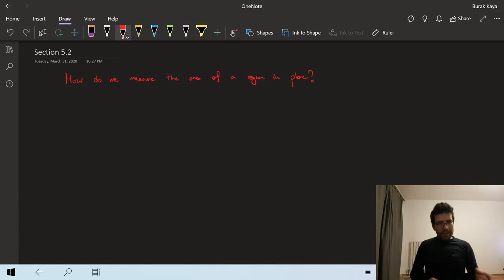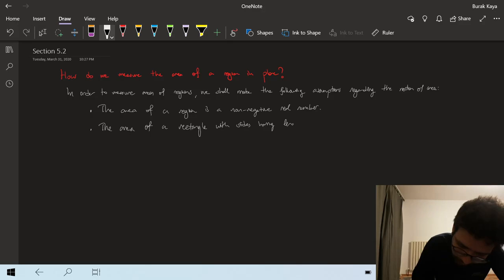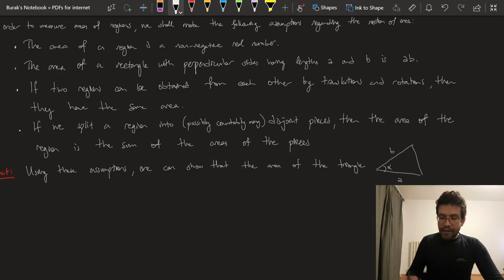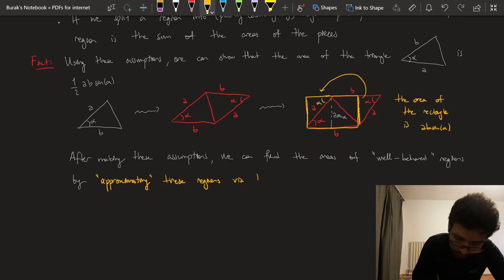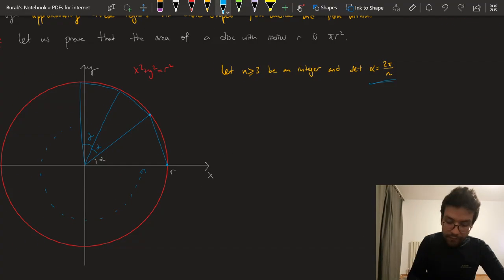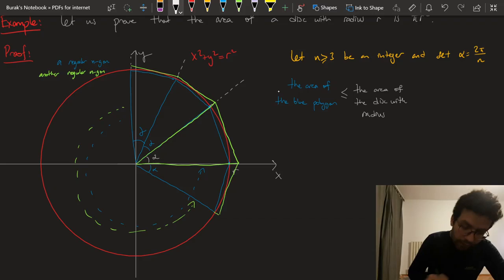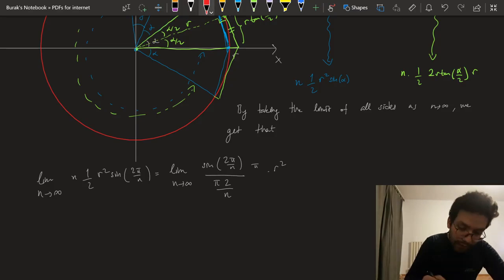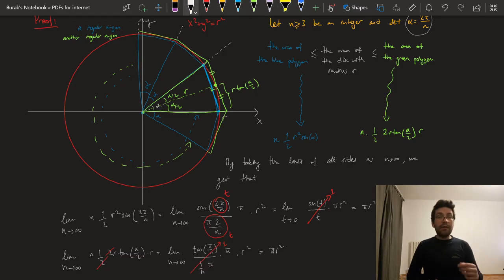MATH117 MATH119 Section 5 2